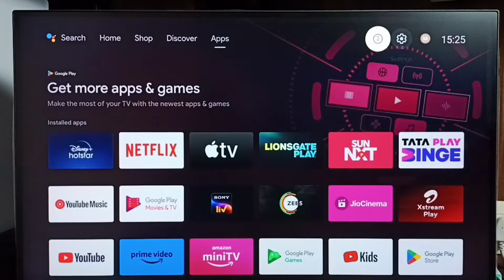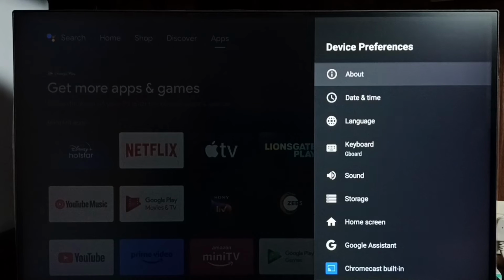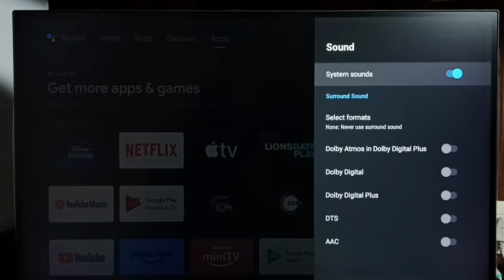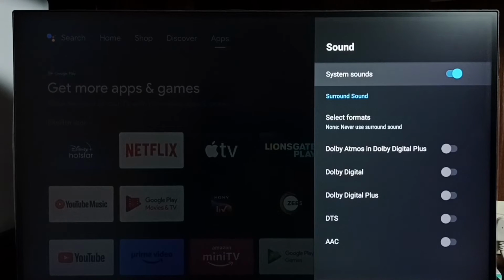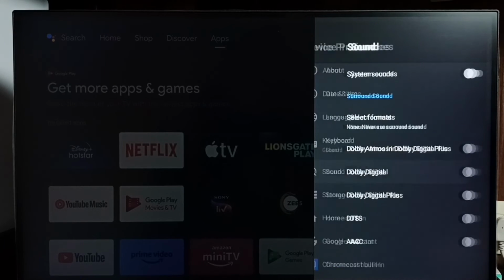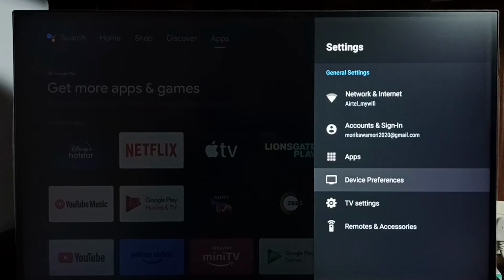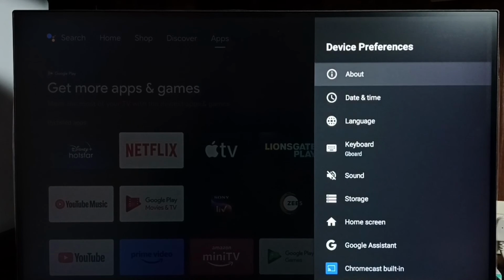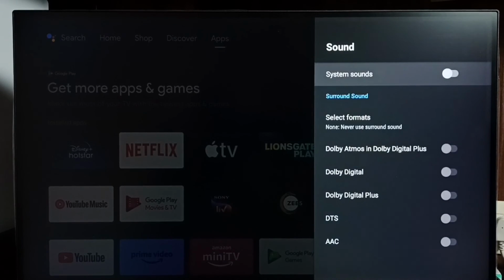Smart TV : How to Turn OFF Beep Sounds or System Sounds in any Android Smart TV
Android TV Google TV : How to Turn OFF Beep Sounds or System Sounds,
Android TV,
Android,
Smart TV,
Smart Google TV,
Google TV,